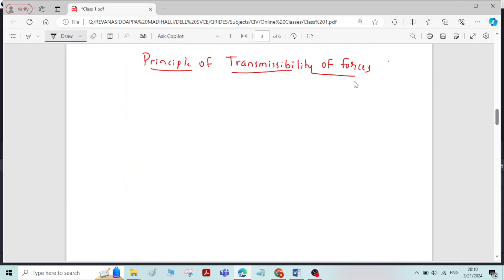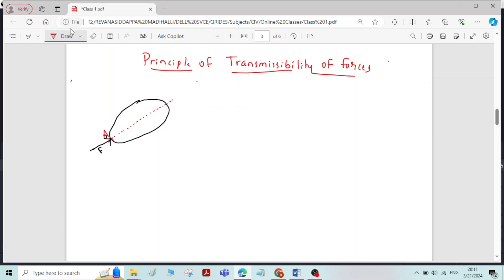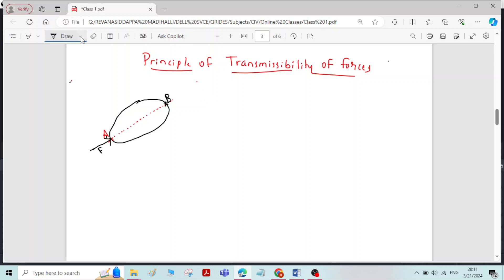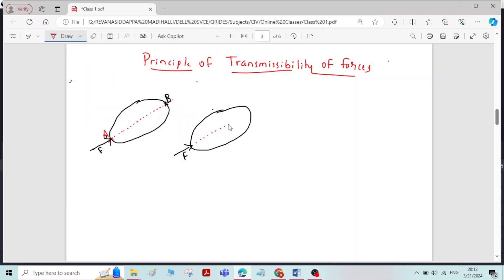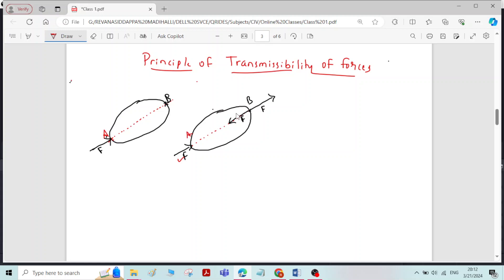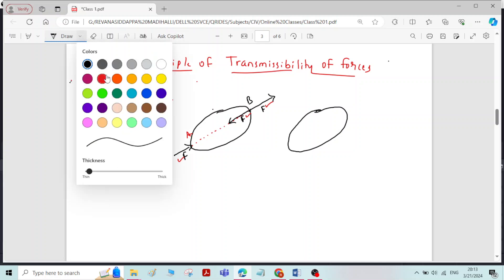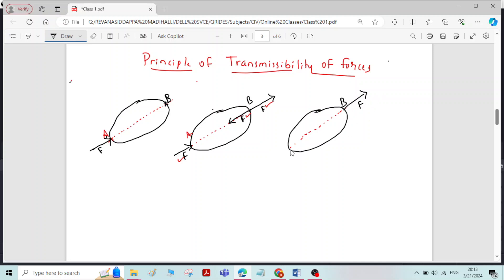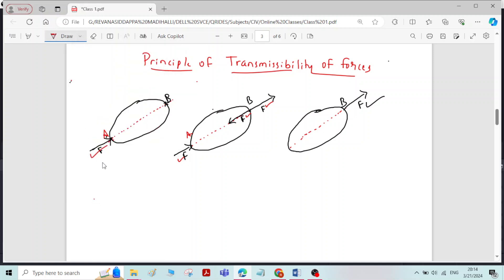4 Principle of transmissibility of Forces